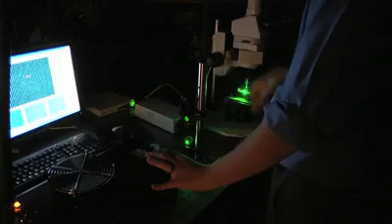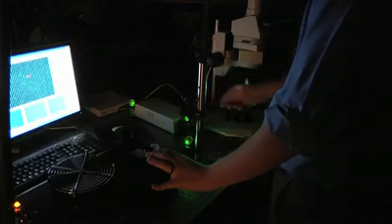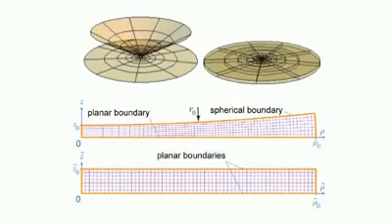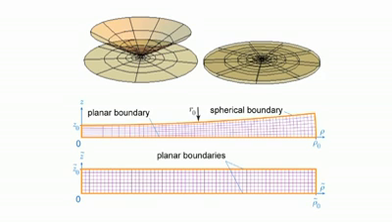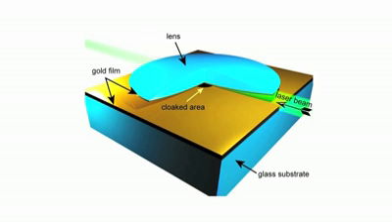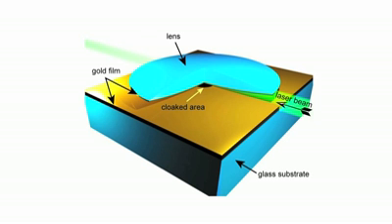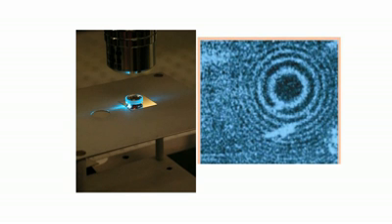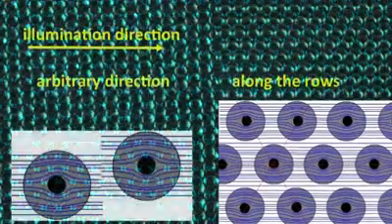Experimental demo of a broadband array of invisibility cloaks in the visible range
Video abstract for the article 'Experimental demonstration of a broadband array of invisibility cloaks in the visible frequency range ' by V N Smolyaninova, I I Smolyaninov and H K Ermer (V N Smolyaninova et al 2012 New J. Phys. 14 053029).

Introduction and background. Ever since the first experimental demonstrations in the microwave and visible ranges, invisibility cloaks have stimulated progress in the fields of metamaterials and transformation optics. Very recently, Farhat and co-workers suggested that arrays of invisibility cloaks may have interesting electromagnetic properties, and suggested some potential applications in noninvasive probing, sensing and communication.

Main results. We report the first experimental realization of an array of broadband invisibility cloaks that operates in the visible frequency range. Such an array is capable of cloaking ~20% of an unlimited surface area. The wavelength and angular dependences of the cloak array performance have been studied.

Wider implications. Building and studying the arrays of invisibility cloaks offers more refined experimental tools to test cloak performance. Compared to the characterization of individual cloaks, the angular performance of cloak arrays appears to be more sensitive to cloak imperfections. These findings may be useful in such related areas as acoustic and surface-wave cloaking, as well as in the potential practical applications listed above.